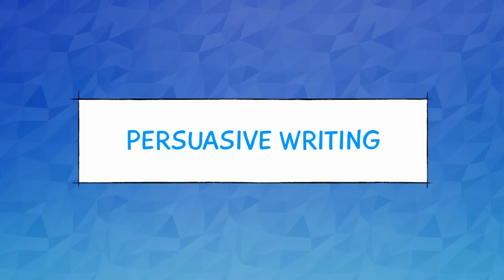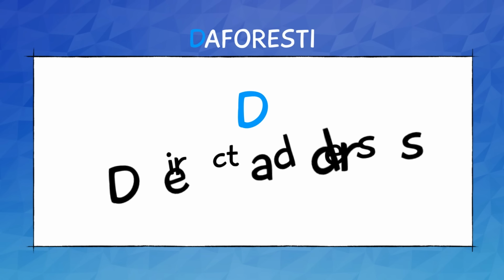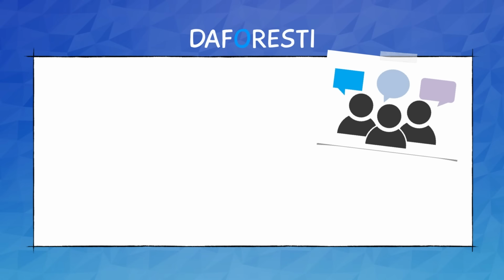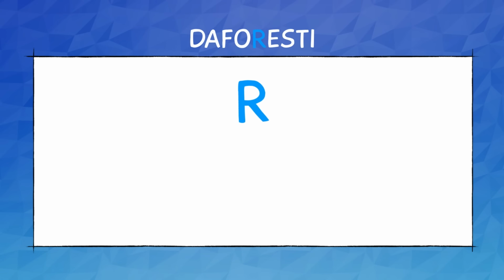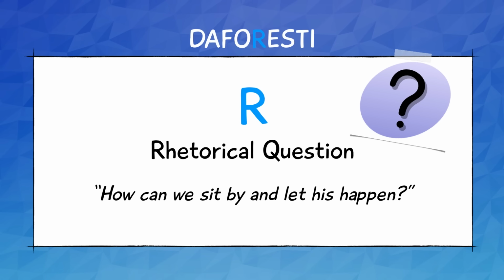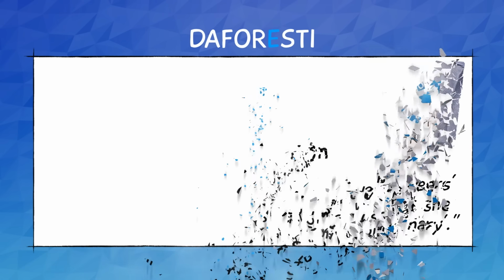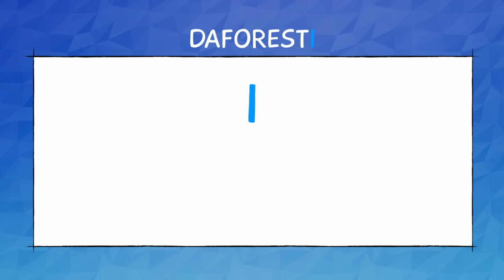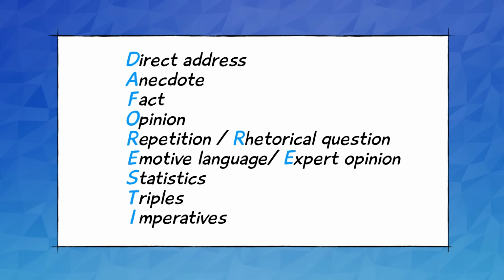Persuasive Techniques (DAFORESTI)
In which I talk through the different persuasive techniques that make up the mnemonic, 'DAFORESTI'.